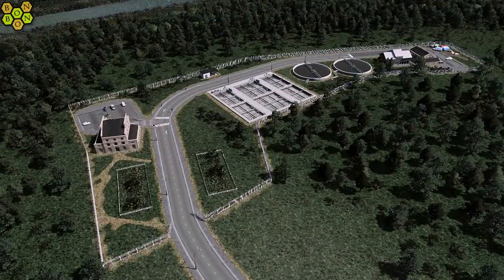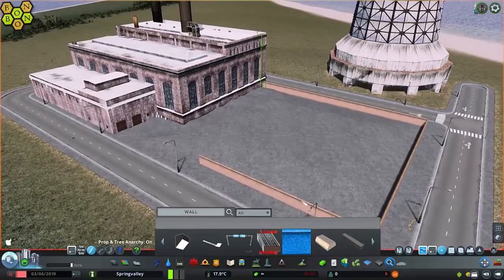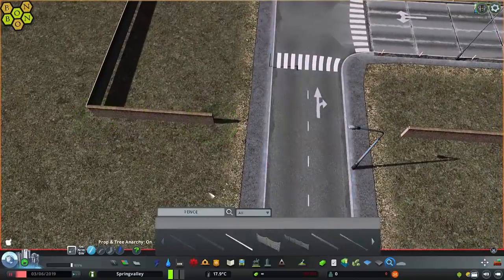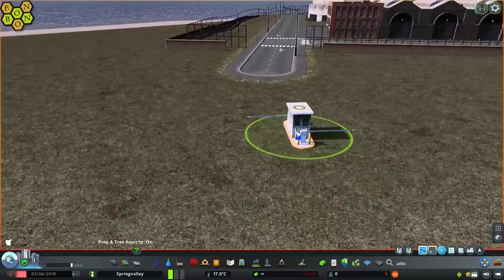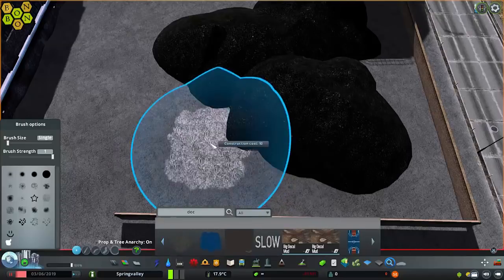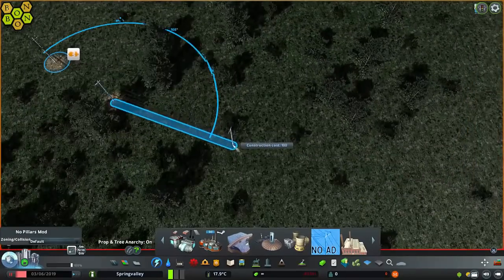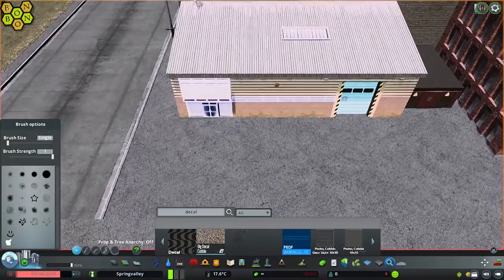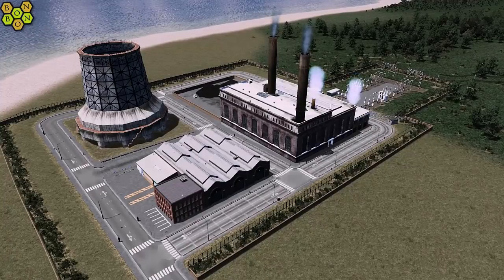Cities Skylines - Let's Play Deauveau - 02 - Island Power Plant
Welcome to Deauveau, the Cities Skylines Let's Play from BonBonB. Building on the stunning map Saint Catherine's Point, featuring active tides and abundant resources, along with areas of outstanding natural beauty.

Today: The Island Power Plant

Today's Assets:

Parking Barriers by Spence!

Utility Outbuilding 2 by Spence!

Map Used:
Saint Catherine's Point by BonBonB

When We Found The Horizon by Late Night Feeler